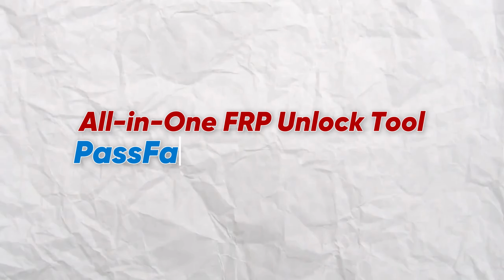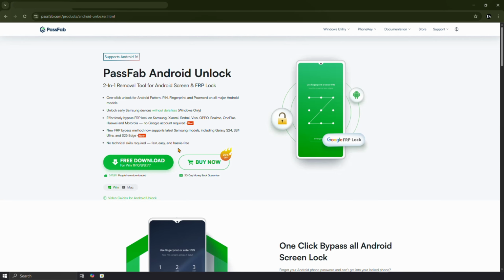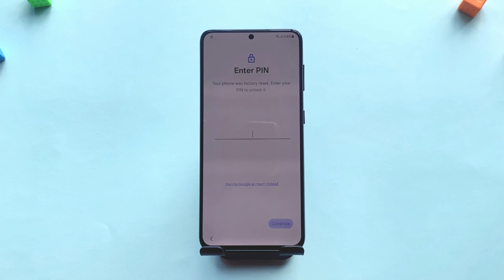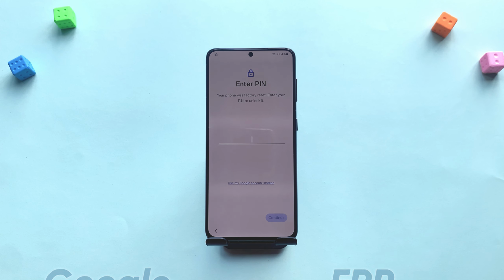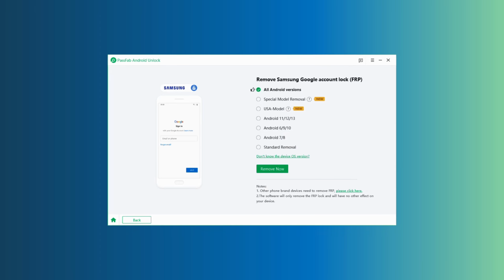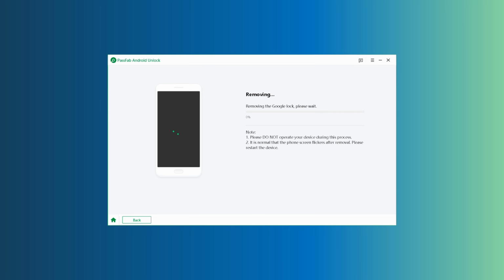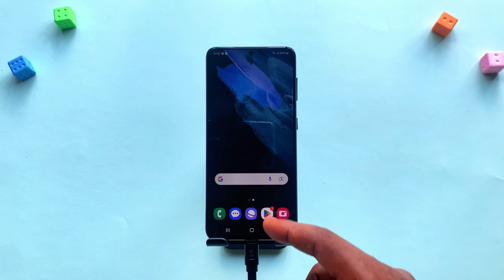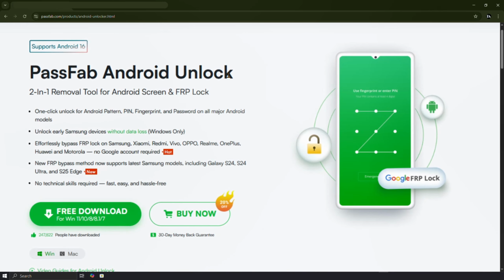All-in-One FRP Unlock Tool PassFab Android Unlock | All Samsung FRP Bypass 2026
Looking for an all-in-one FRP unlock tool? This video features PassFab Android Unlock an all-in-one solution for removing FRP locks and screen locks on Android devices using either a PC or mobile device.

⚠️ Important Note:
This process will erase all data on your Samsung phone. Please back up important files before starting. Also, only use this method on devices you own — unlocking someone else’s phone without permission may be illegal.

📖Related Guide:
How to Use PassFab Android Unlocker

[FRP Bypass Guide] How to Bypass Google Lock on SAMSUNG (Android 11) - PassFab Android Unlocker

⚠IMPORTANT NOTICE:
2. PassFab Android Unlocker only supports Samsung series devices FRP removal.
3. PassFab Android Unlocker is unable to obtain access to credentials, compromise personal data or cause serious harm to others. Do not try to violate YouTube community guidelines.

Social Media